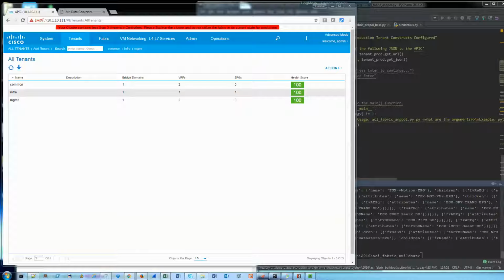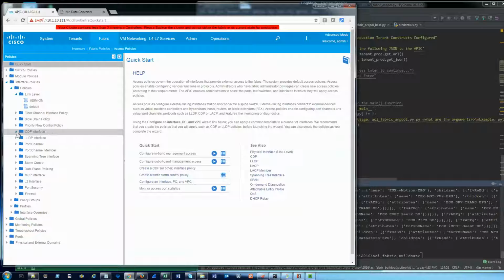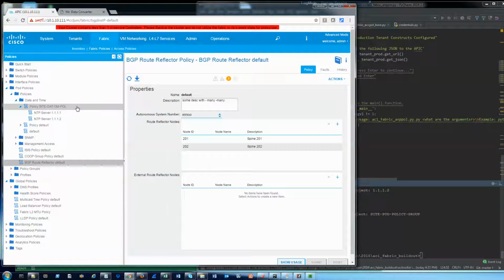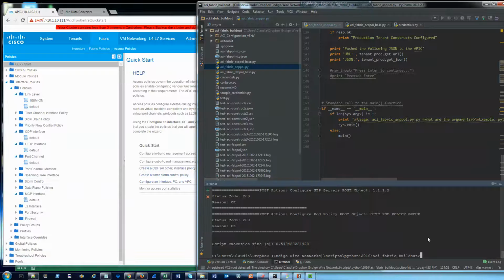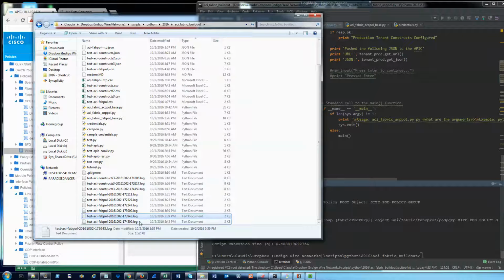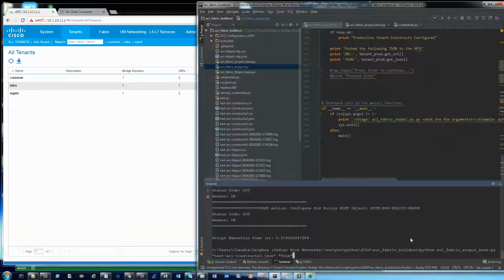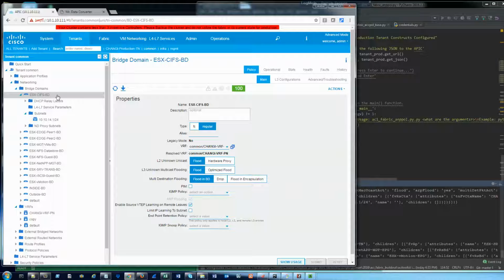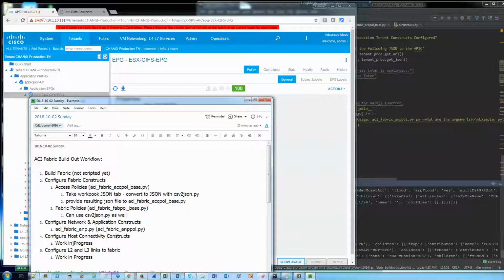Automating the Build of an ACI Fabric 2016 10 02 17 49 26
Demo on Automating the Build Out of a Cisco ACI Fabric